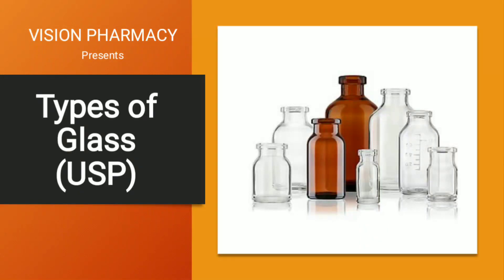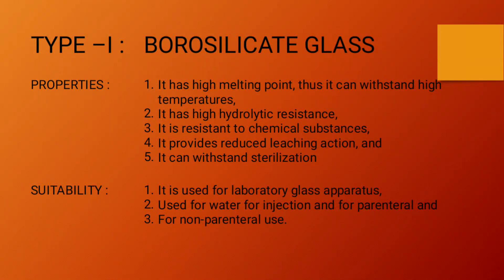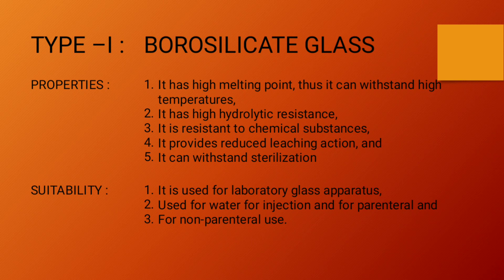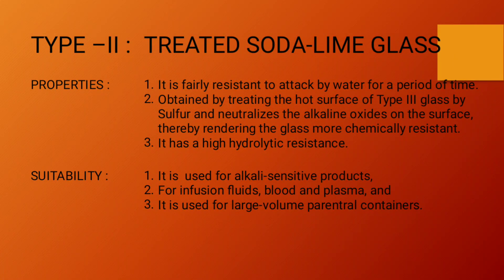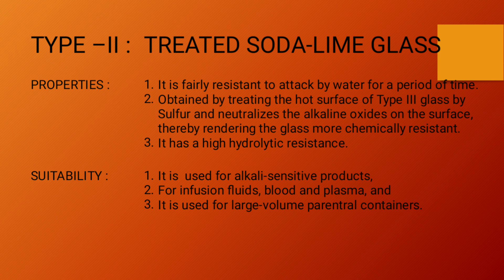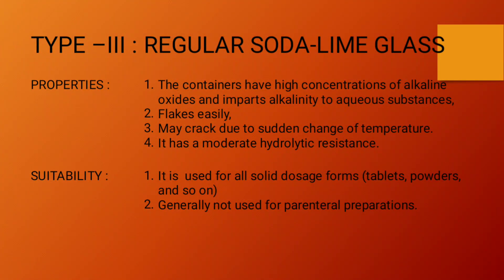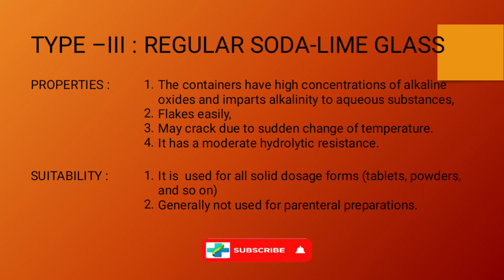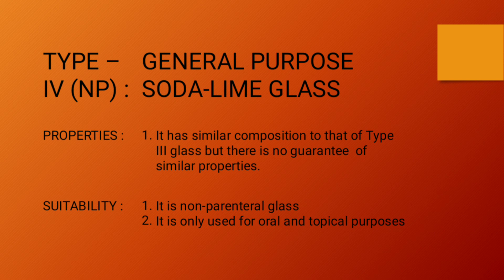Types of glass used for pharmaceutical-packaging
This video describes Various types of glass used for pharmaceutical packaging as per USP
Type I – borosilicate glass
Type II – treated soda-lime glass
Type III – regular soda-lime glass
Type IV (NP) – general purpose soda-lime glass
Along with properties and uses.